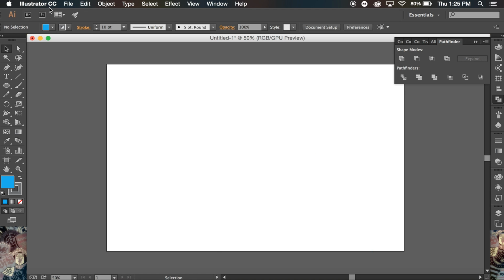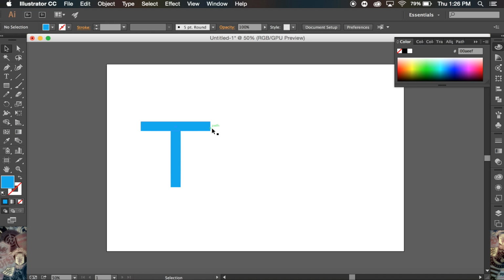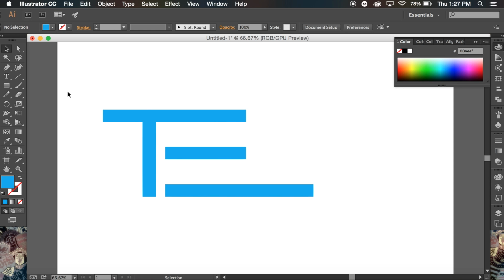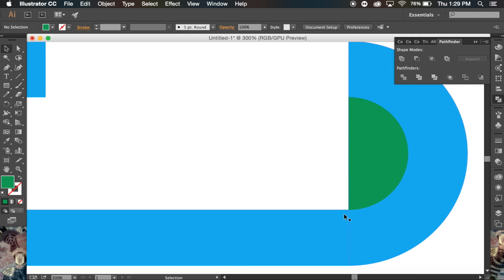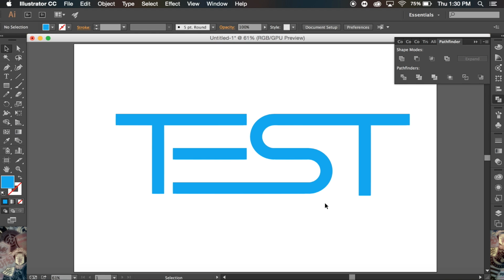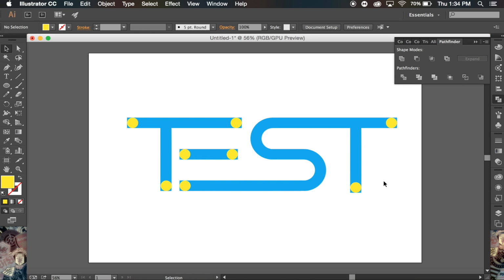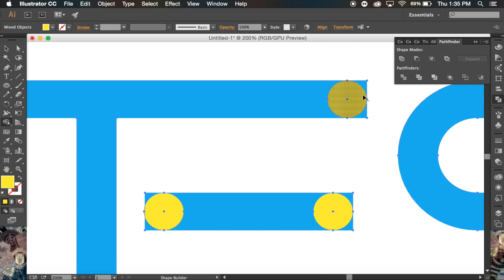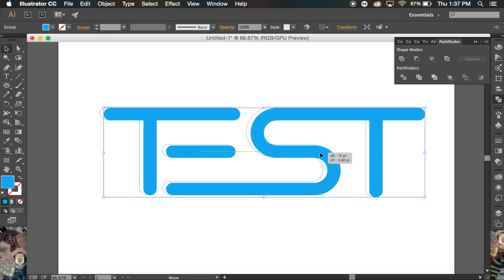Tutorial: Rounded Text Logos by Qehzy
Hopefully you guys enjoy this tutorial and learn something new! 100 likes on this would be great!